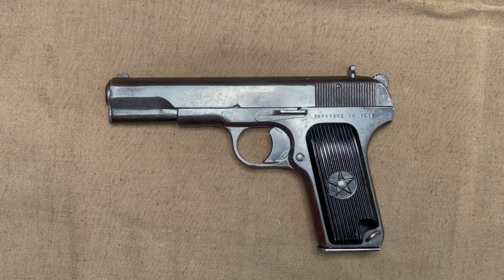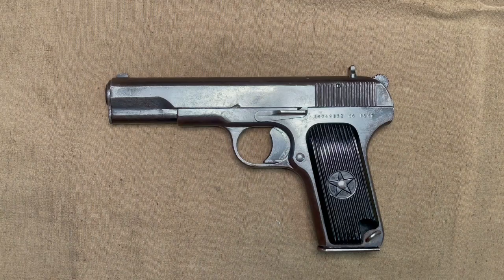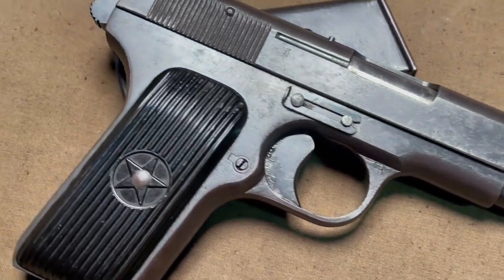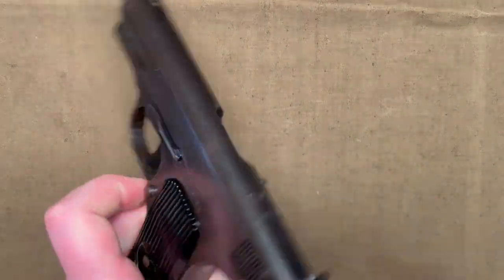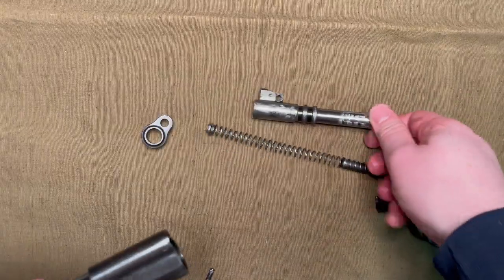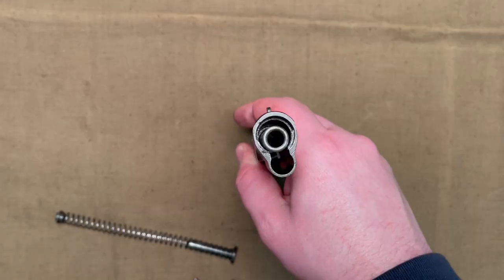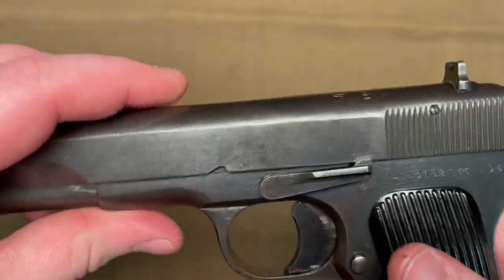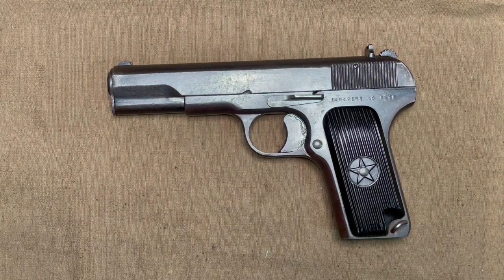Chinese Type 54 "Tokarev"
The Chinese Type 54, a near copy of the Soviet Union's TT-33 Tokarev pistol is now being imported into the US via Albanian surplus.

I go through some of the history, the markings on the firearm, disassembly and reassembly.